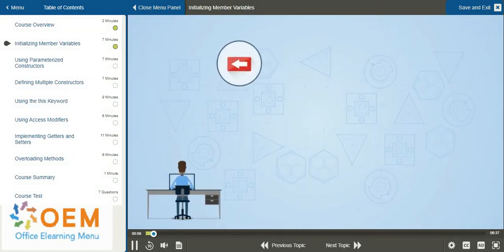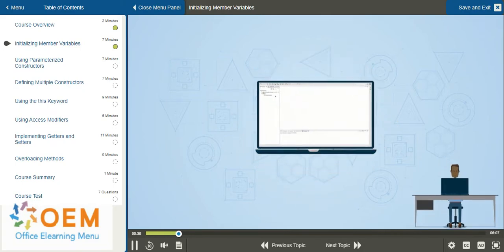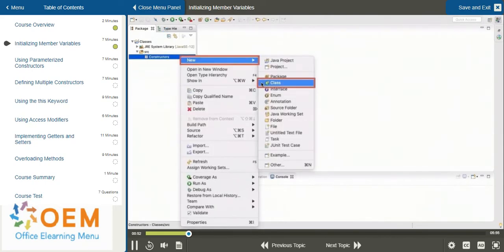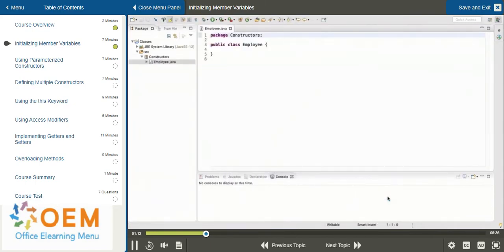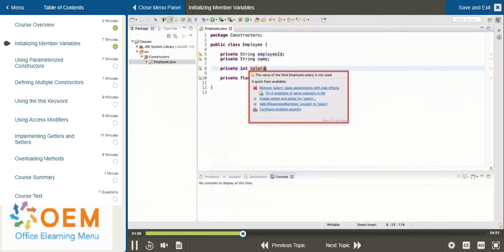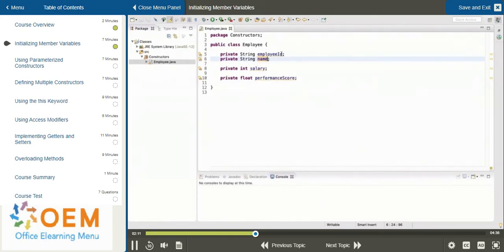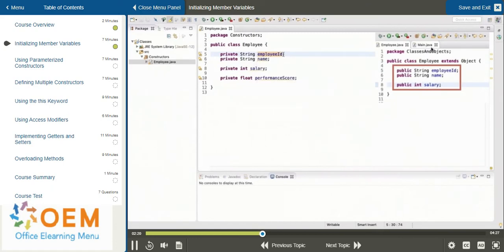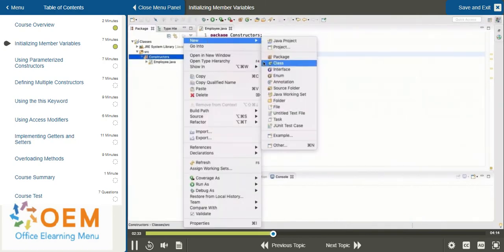ava Classes & Objects Training, Opleiding & Cursus - Leer Programmeren!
Wil jij Java leren met een bekroonde e-learning ervaring? Ontdek onze uitgebreide trainingen en bereid je voor op certificering!

Ben je op zoek naar een uitstekende manier om Java te leren, specifiek over Classes and Objects? Zoek niet verder! Onze bekroonde e-learning biedt een diepgaande training, een officieel proefexamen en een online mentor om je voor te bereiden op je Java-certificeringsexamen.

Onze training omvat alles wat je nodig hebt om Java Classes and Objects te begrijpen en te beheersen. Of je nu een beginner bent of je vaardigheden wilt verfijnen, onze uitgebreide cursussen zijn perfect voor jou. Met behulp van heldere instructievideo's, praktische voorbeelden en interactieve opdrachten, zul je snel vertrouwd raken met de concepten van objectgeoriënteerd programmeren in Java.

Wat onze training nog waardevoller maakt, is de inbegrepen officiële proefexamen. Dit stelt je in staat om je kennis te testen en te zien waar je staat voordat je het echte certificeringsexamen aflegt. Maar dat is nog niet alles! Je krijgt ook toegang tot een online mentor die je begeleidt en ondersteunt tijdens je voorbereiding, zodat je vol vertrouwen het examen kunt afleggen.

Klaar om te beginnen met je Java Classes and Objects training? Wacht niet langer! Klik op de onderstaande link om je aan te melden en je reis naar Java-expertise te beginnen.